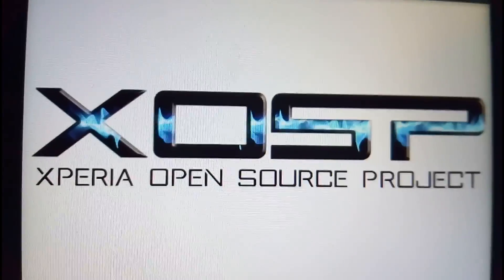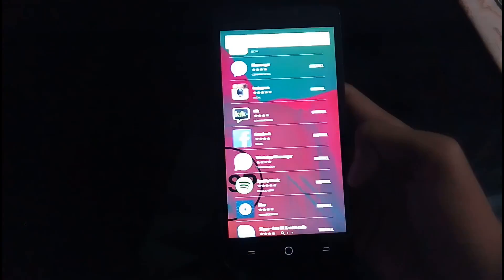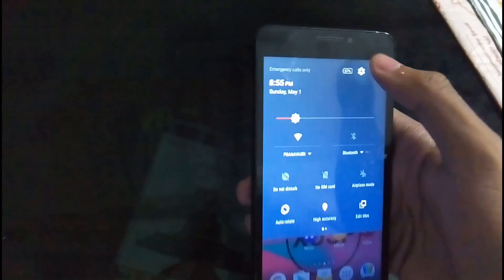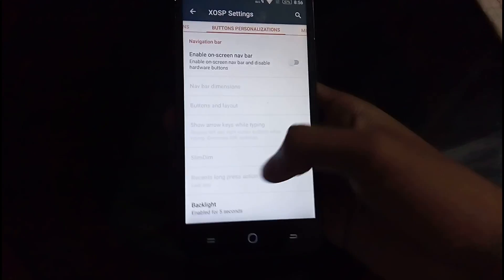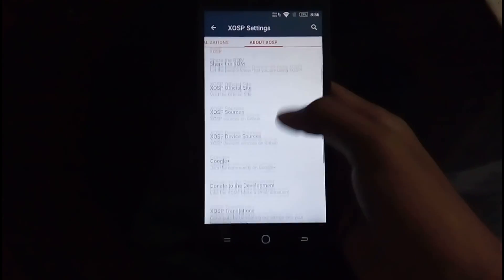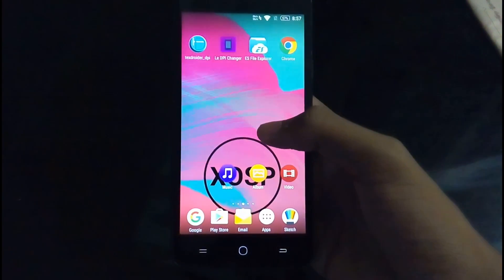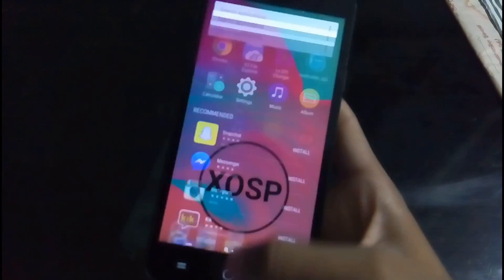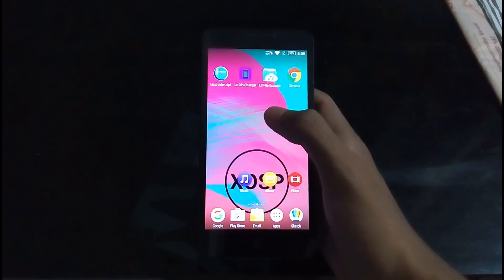XOSP {MM} CUSTOM ROM REVIEW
G+ COMMUNITY